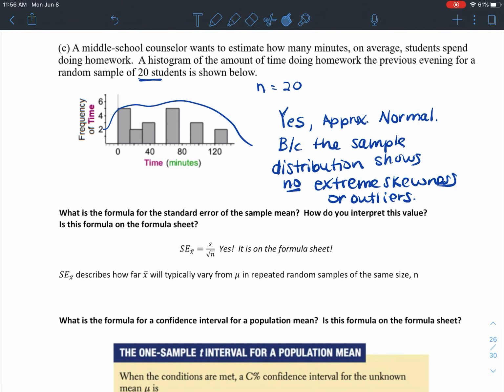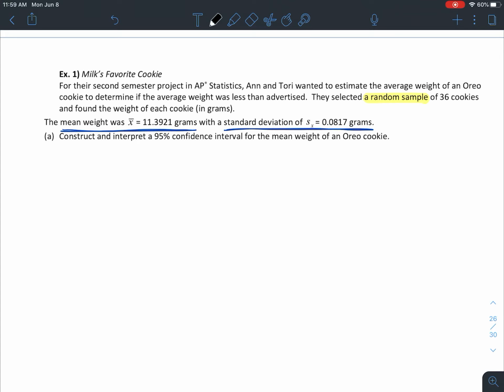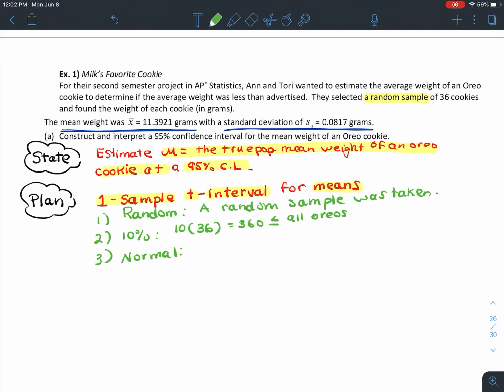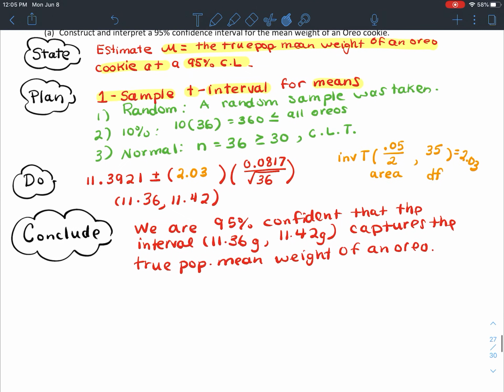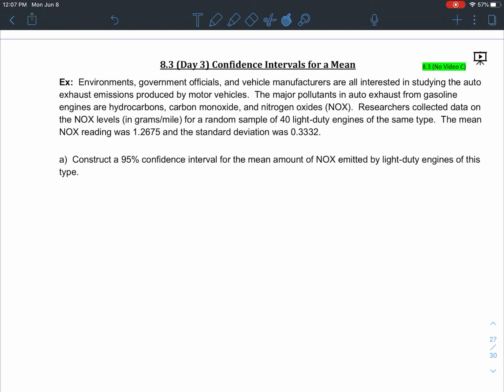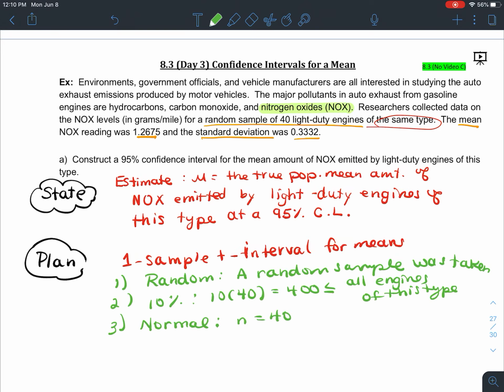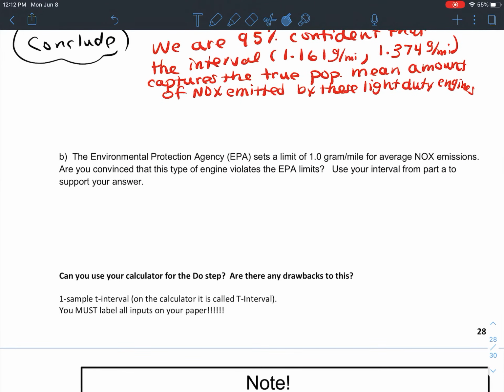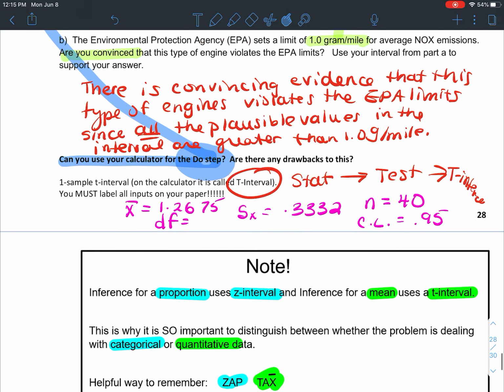8.3 Video C (AP Stats)